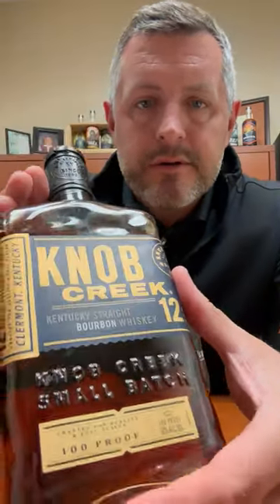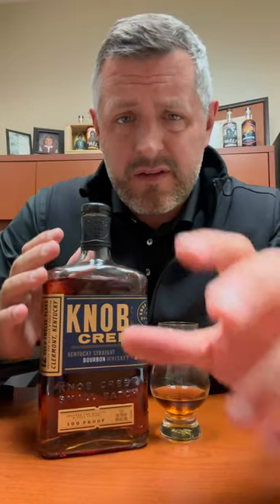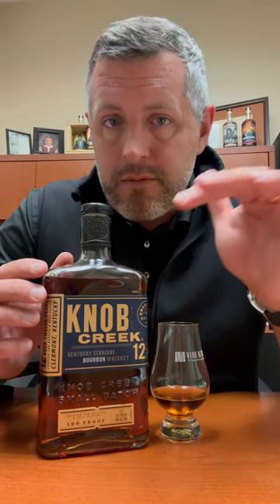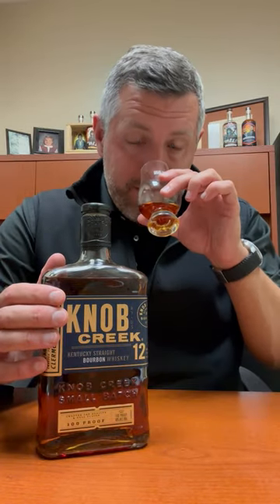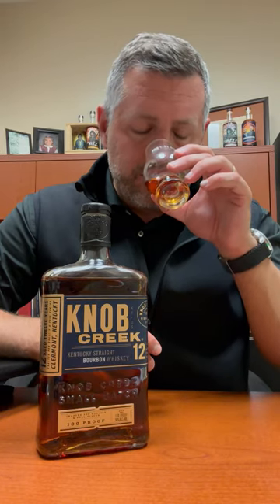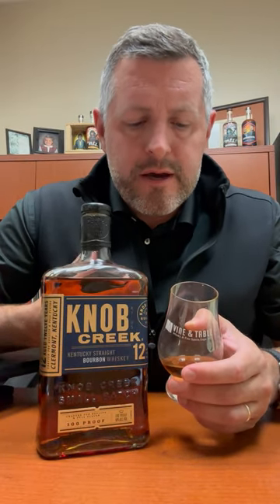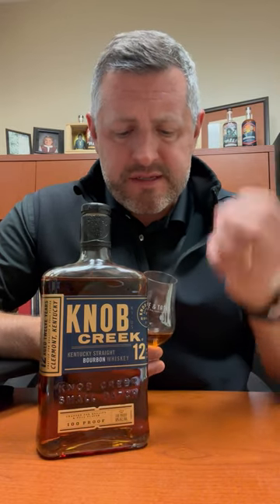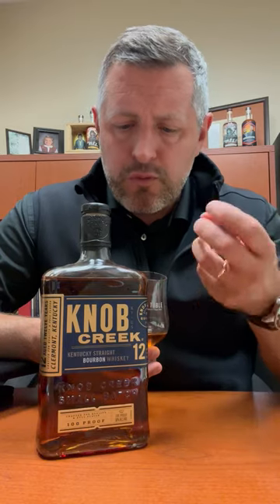Knob Creek 12yr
When they did away with the 10yr age statement on Knob Creek a few years ago, I 2was DELIGHTED to see the 12yr pop up not soon after. While it's priced decently high compared to the regular 9yr, it's actually MORE than just 3 years worth of quality higher, it may simply be the best bourbon Jim Beam makes. 12yrs and 100 proof? Perfect. Massive cinnamon oak nose with herbs and mint? Yes, please. On the palate, the oak attack is perfectly measured against the relatively low proof for this category and price point.